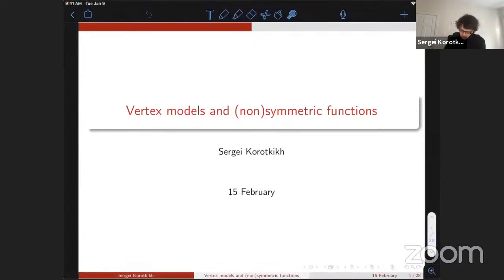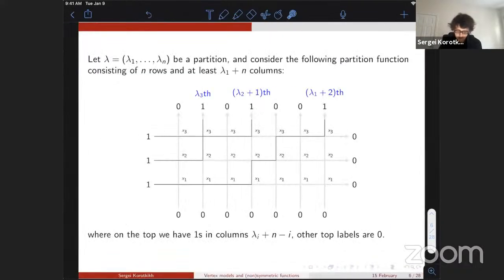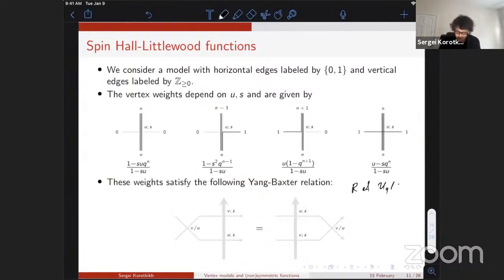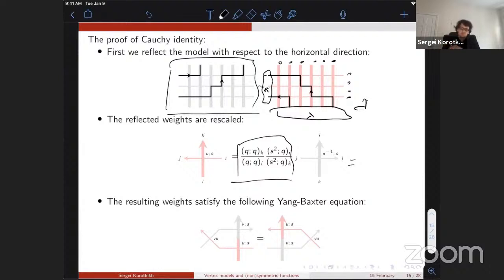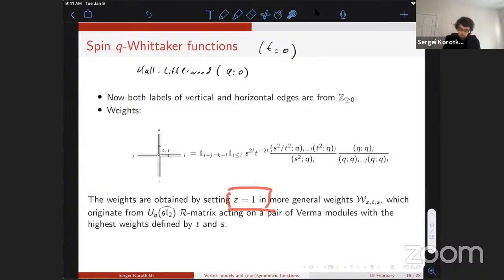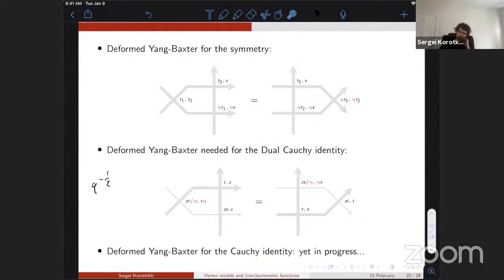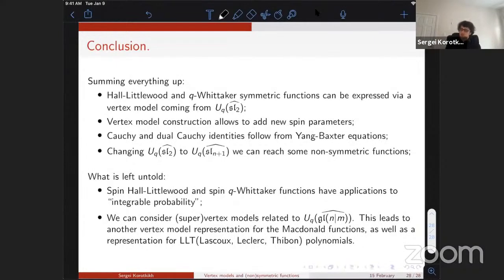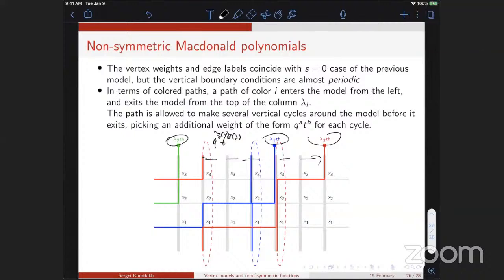Sergei Korotkikh — Vertex models and (non)symmetric functions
I plan to talk about connections between solvable vertex models and special functions arising from representation theory (mostly focusing on generalizations of Schur functions). It turns out that such functions can be expressed using partition functions of solvable vertex models, and algebraic properties of such objects can be inferred from the Yang-Baxter equation. I will start from the relation between the six-vertex model and Schur symmetric functions, and will continue by describing another known examples and related methods.